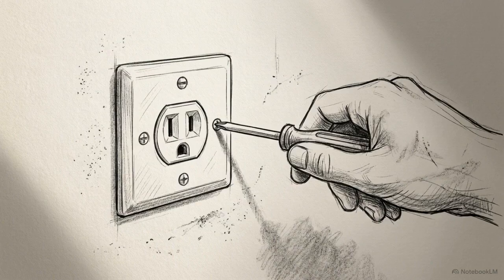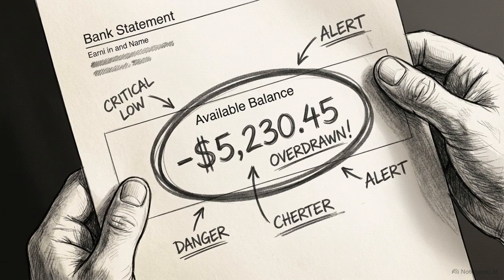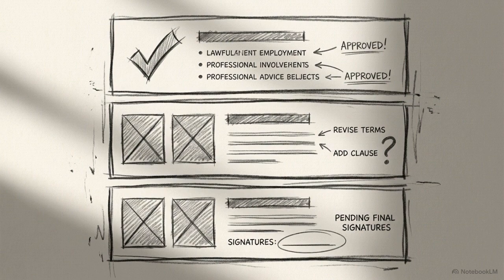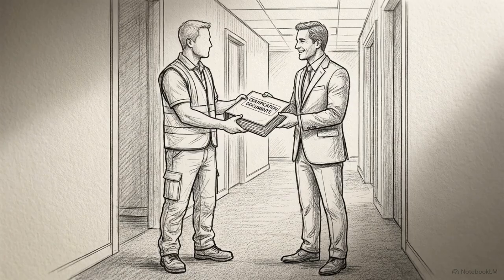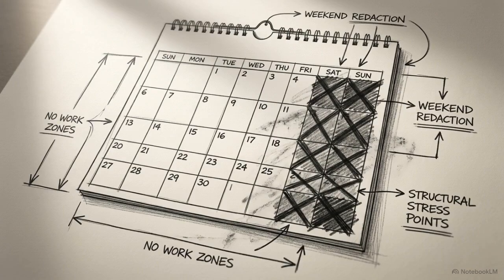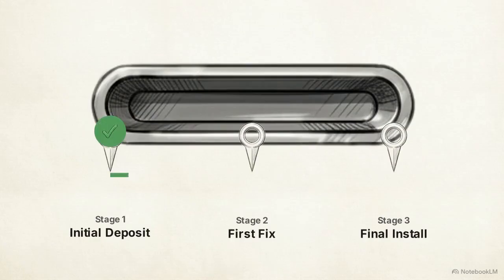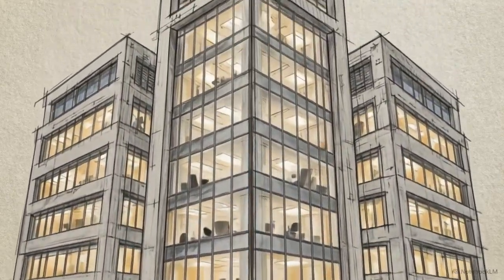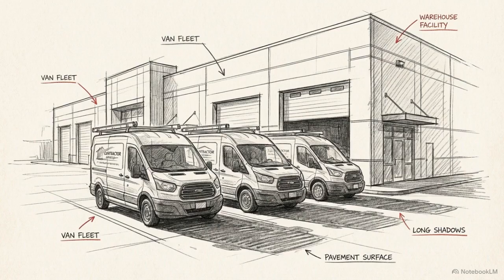Day 22: Stage Payments – How to use milestones to keep cash flowing on big jobs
Welcome back to The Contractor Optimiser! ⚡ Are you taking on larger projects but finding that your bank account is draining before the job is even finished?

Waiting until a project is complete to get paid can create cash flow gaps and put your business at risk.

In Day 22 of our series, we focus on the power of using stage payments.

Cash flow is the lifeblood of any contracting business, and as you scale from smaller domestic jobs to larger commercial projects, how you collect your money must evolve.

We discuss how electrical contractors can use project milestones to keep cash flowing steadily instead of waiting for a single end-of-project payout.

By breaking down your billing into structured stages, you ensure that you always have the capital needed to cover materials, labour, tools, and marketing expenses.

💡 Pro-Tip of the Day: Use stage payments for your larger projects! Instead of waiting until the project is complete, structure your contracts with initial deposits, mid-way payments, and final instalments.

Collecting partial payments at different stages keeps your cash flow stable and ensures you are never out of pocket.

Don't forget to download our free Profitability Checklist to help you implement these cash flow strategies in your business!